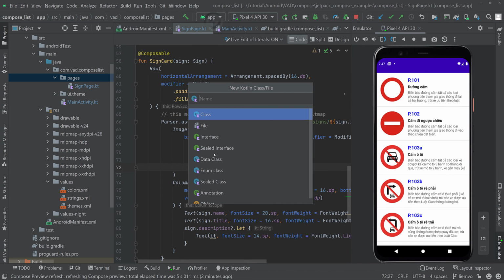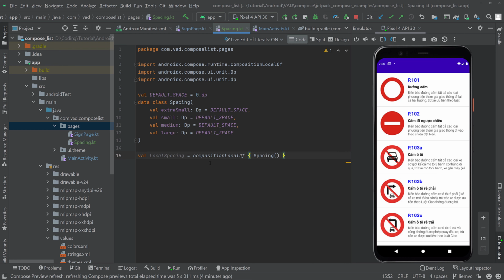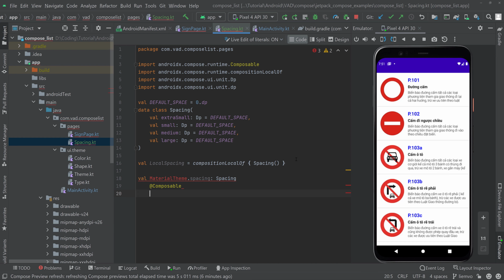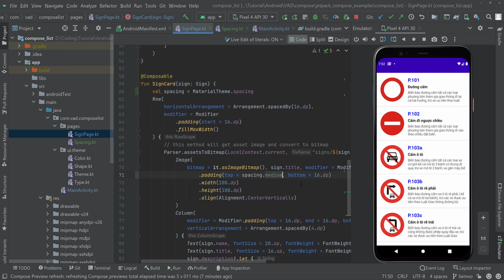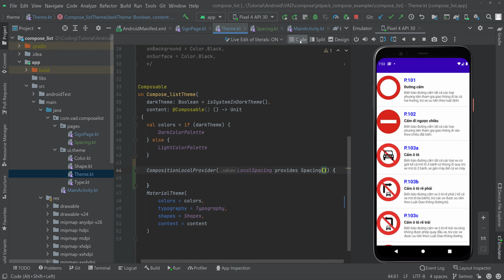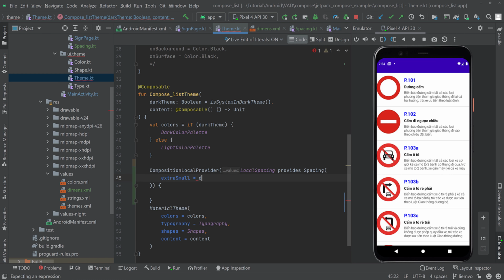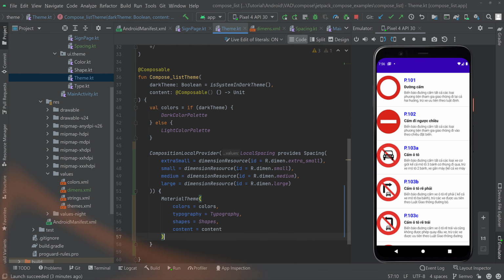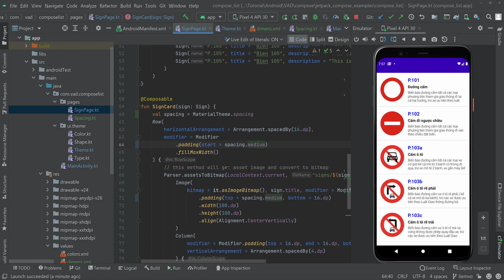How to make clean theming in compose? - Stop hard code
This video is inherited from @PhilippLackner which is brilliant to make the clean theming. However,  I introduce a small improve that will easy to support different screen resolutions. I hope it can help you to use in your compose project.

It is a tiny change then will improve the quality of your code.

Jetpack Compose Videos:
▸ 1. Examples (login, dialogs, login indicators)